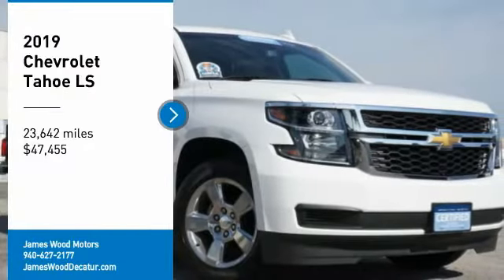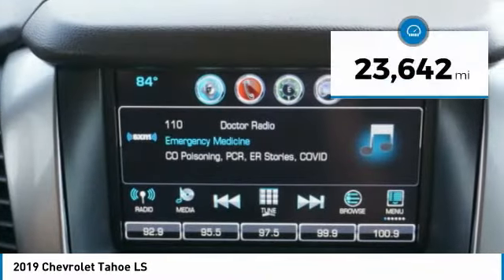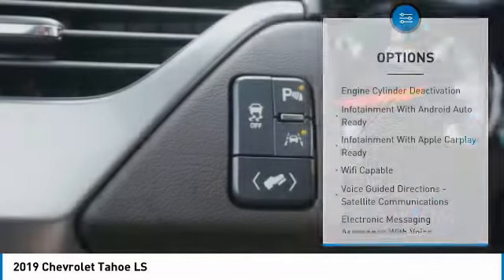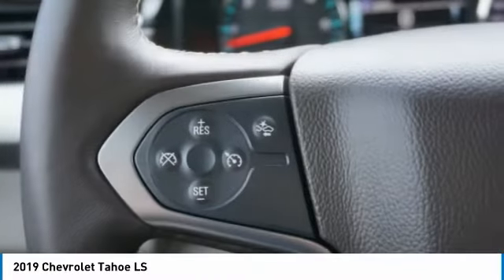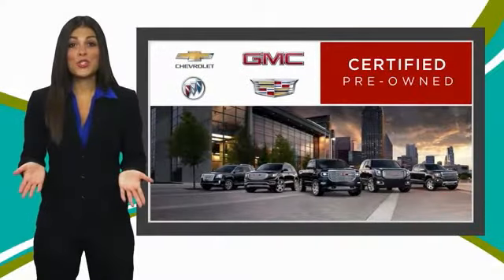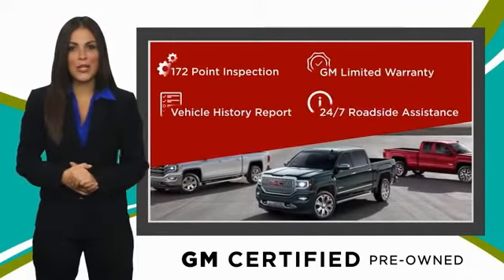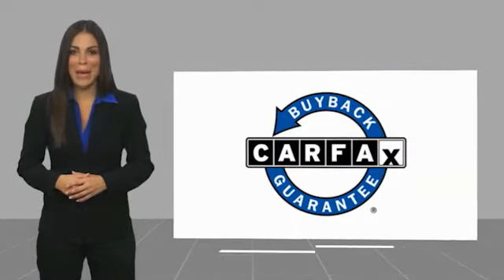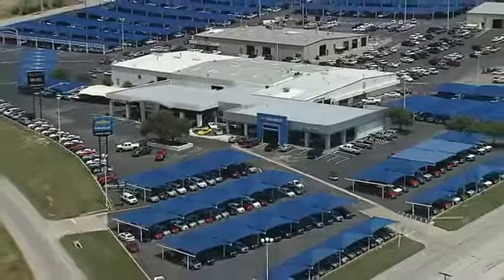2019 Chevrolet Tahoe Decatur TX 111785A1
2019 Chevrolet Tahoe LS

2111 US HWY 287 South

Don't miss this 2019 Chevrolet Tahoe. It's equipped with great features. You'll want to take this vehicle home. Make a great choice today.